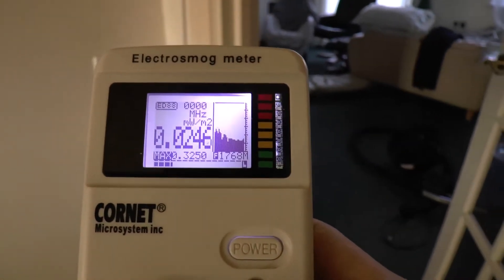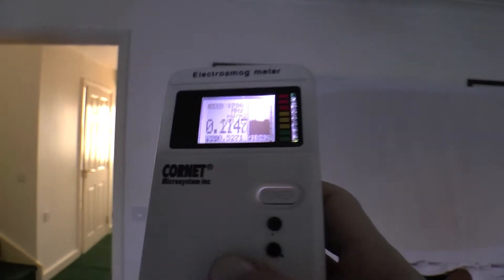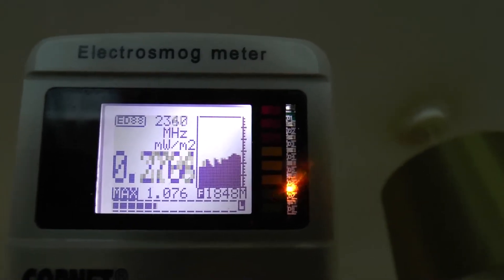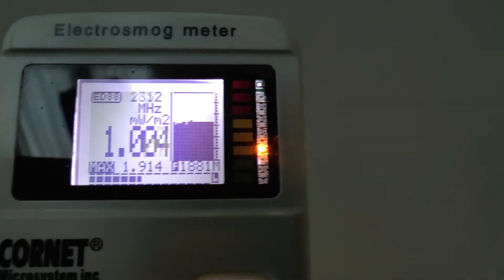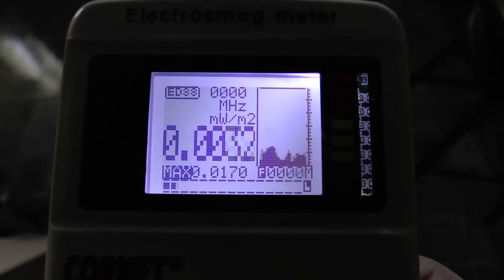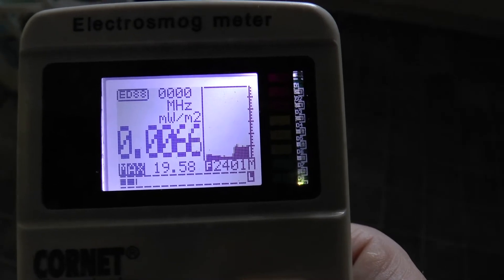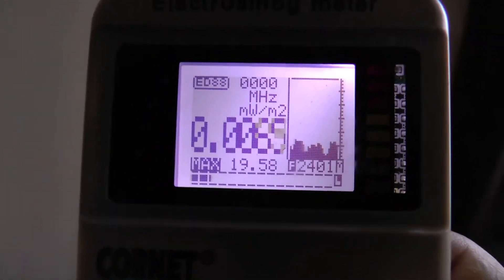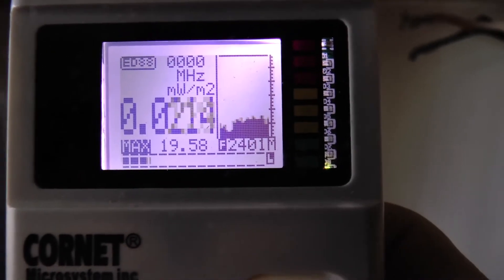Cool in the Kitchen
The follow up electrosmog readings, the day after the readings recorded in the video I was feeling hot all of a sudden.